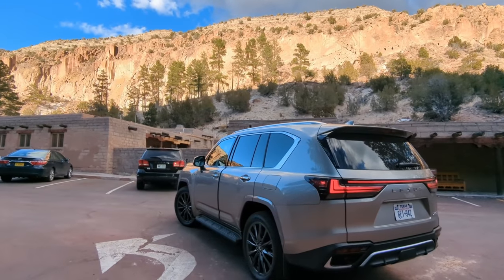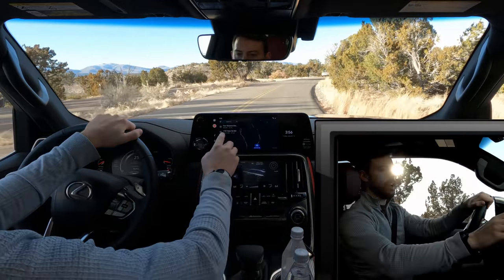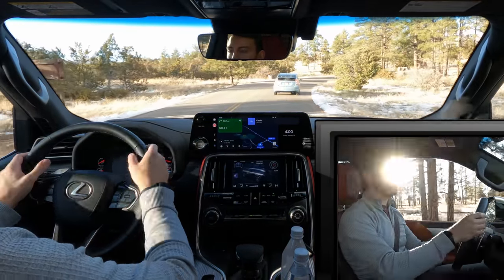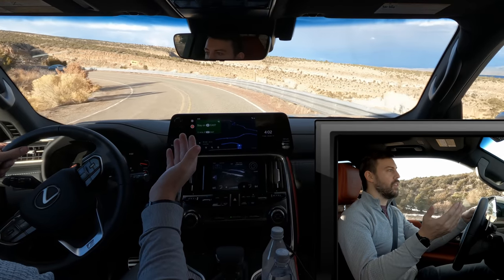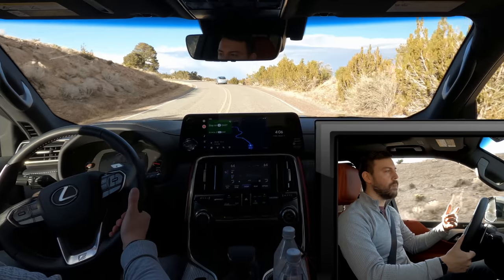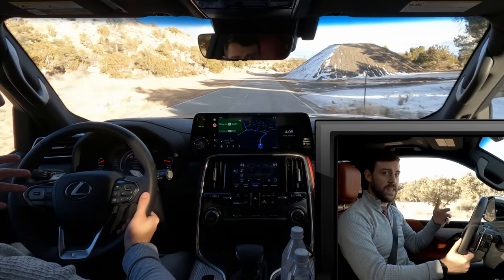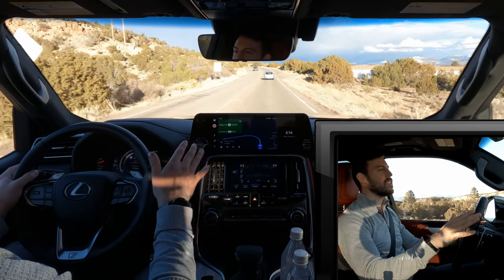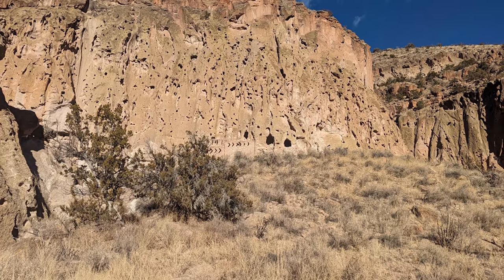TESTED - Is the All New Lexus LX 600 F Sport the Ultimate Luxury SUV ?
After 14 years of the reign of the Lexus LX 570, we now have an all-new LX 600. Now available with an F sport, how far has Lexus improved upon the LandCruiser-based LX?

Visit my stores for Luxurious merch!